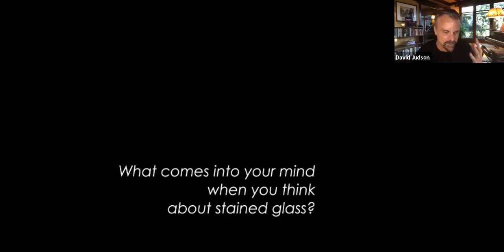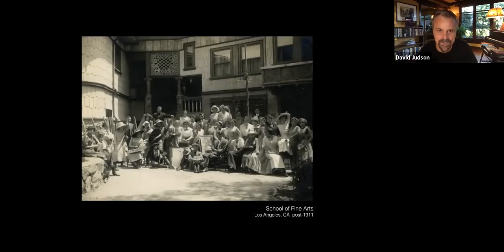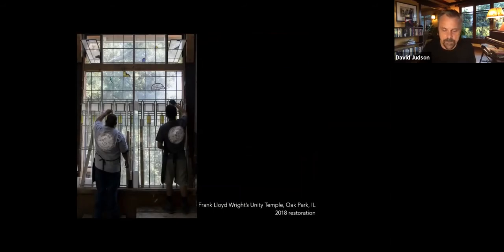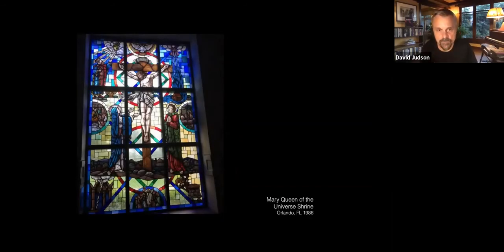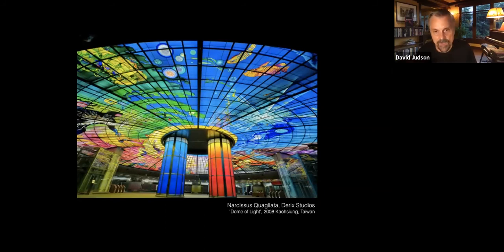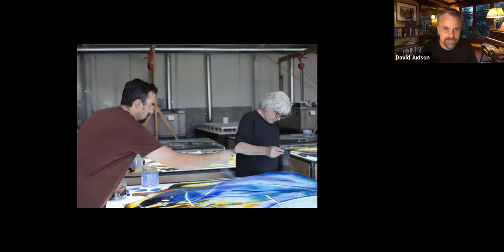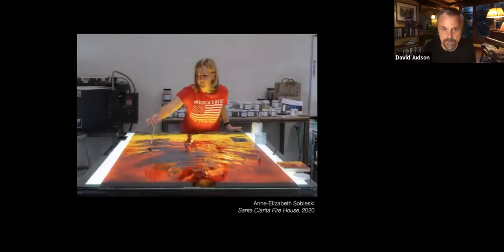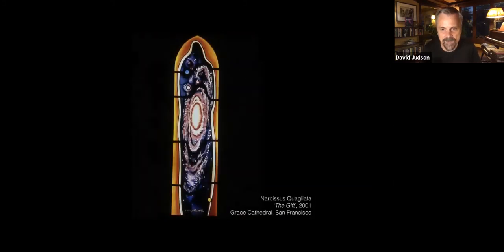Judson Studios Presentation and Virtual Tours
Watch David Judson's lecture presented for The Glendale Historical Society on June 25th, 2020. See the custom recorded walkthrough's of both studio locations here: